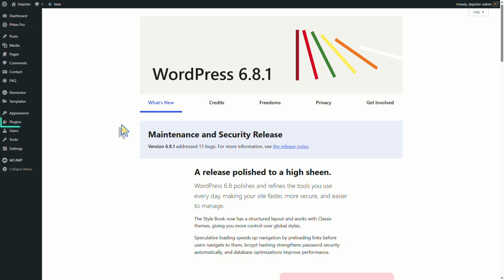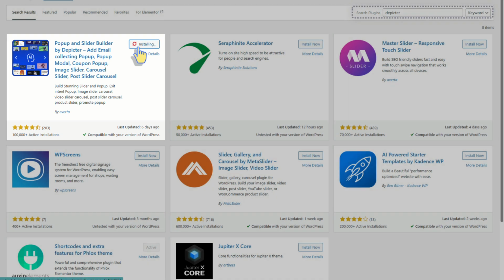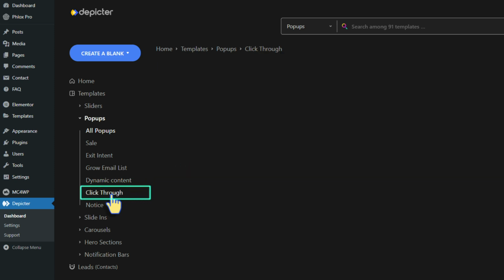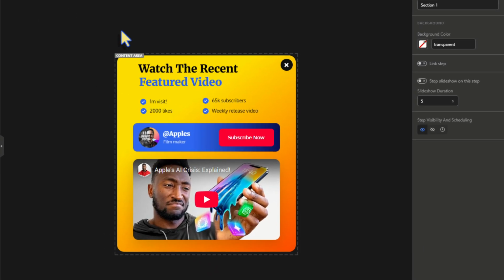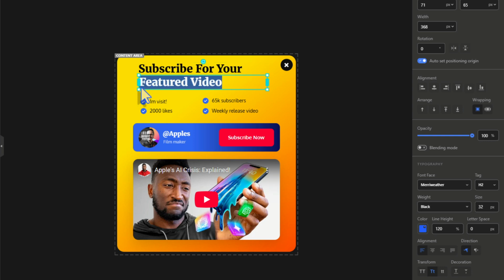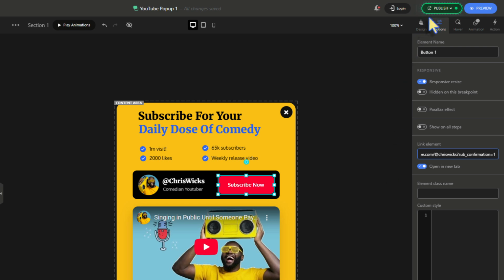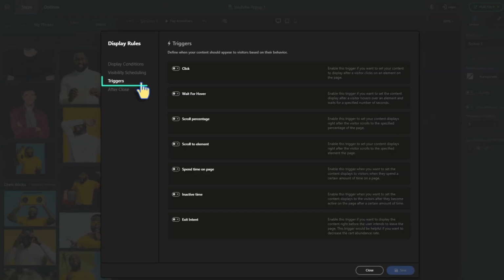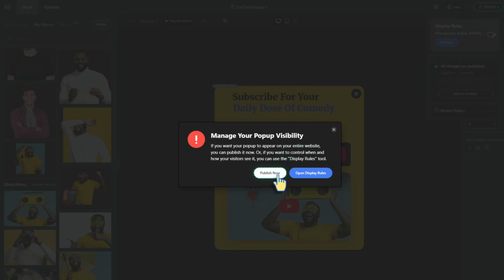Increase YouTube Subscribers with Your Website: Turn Web Visitors into Youtube Channel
⏱ Timestamps:
00:00 – Introduction & Purpose
00:24 – Installing Depicter Plugin
00:40 – Importing & Customizing the Popup
00:56 – Customizing Popup Texts, Images and Style
02:02 – Adding YouTube Embed Video
02:12 – Adding YouTube Subscribe Link
02:30 – Setting Popup Display Rules
02:47 – Testing the Popup